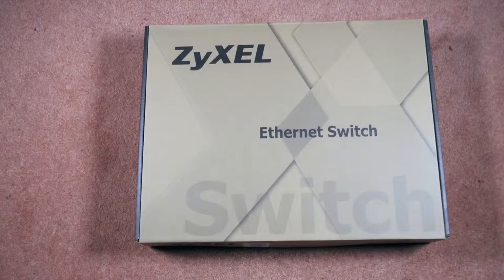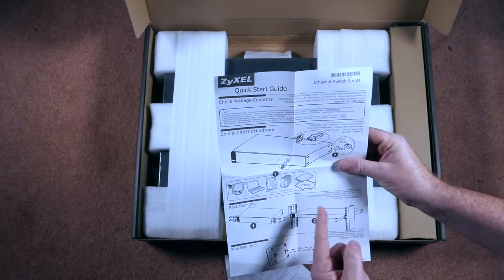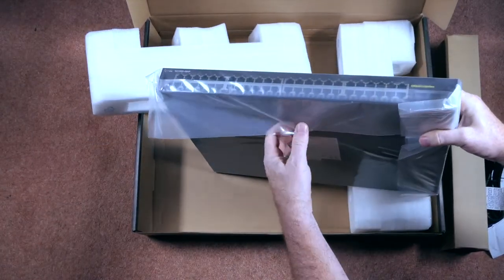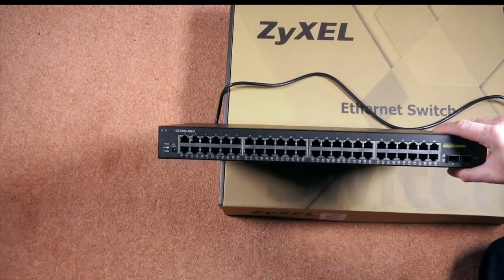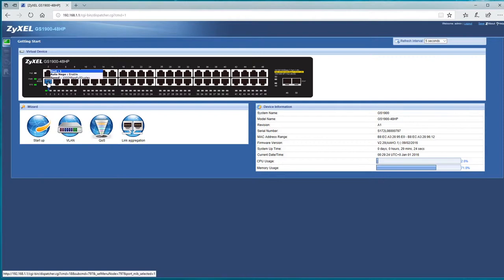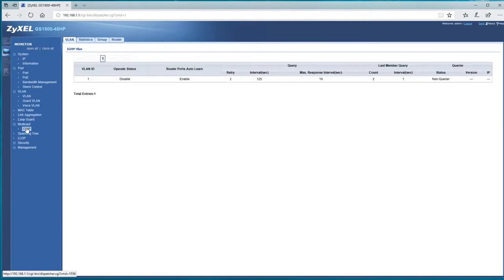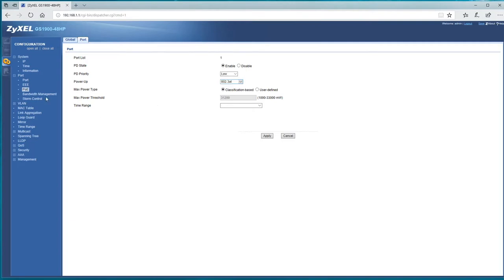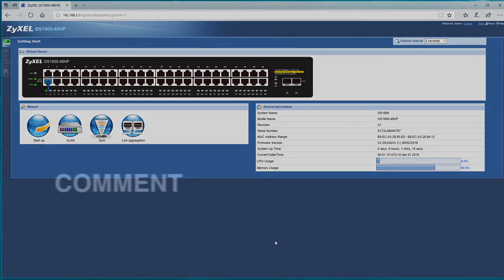ZyXEL GS1900-48HP Switch Unboxing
Unboxing of the ZyXEL GS1900-48HP 48 Port Switch.
24 Ports POE. Nothing much you can say about a Switch really, it's big, heavy, makes a lot of noise and that's it!